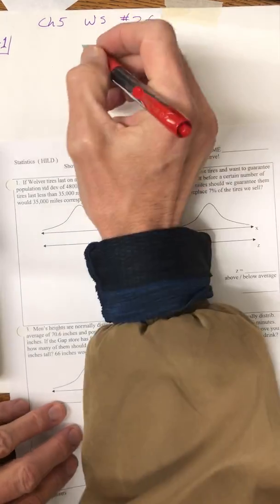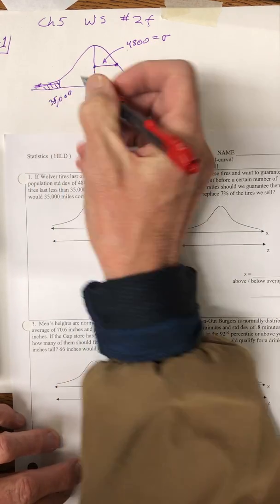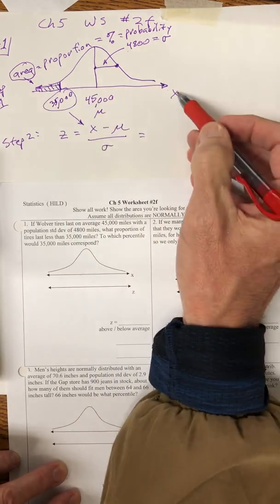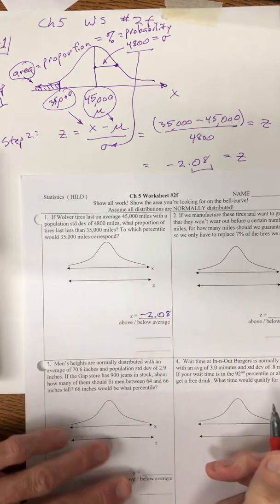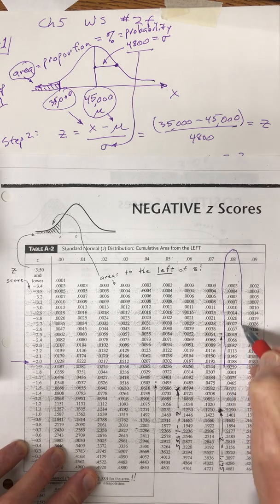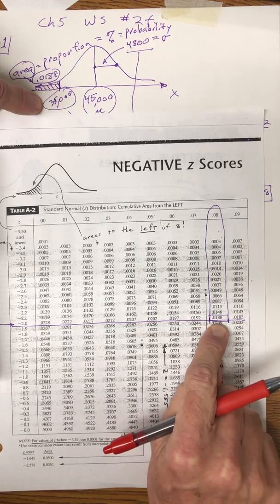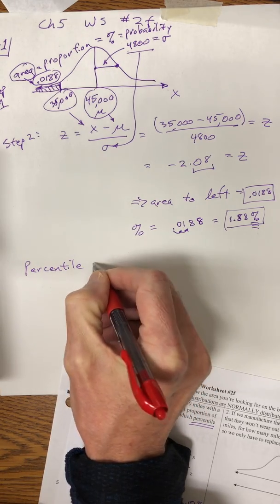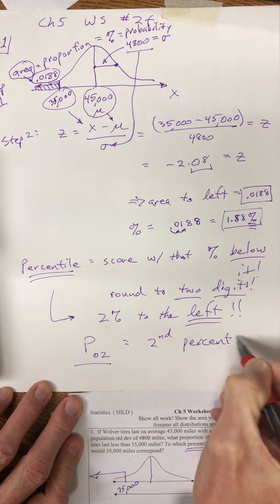5WS2f#1NormDistx-z1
Bell curve problem: Given x find z then area